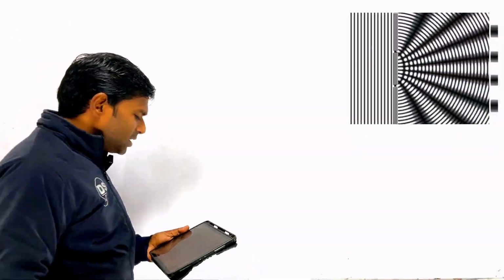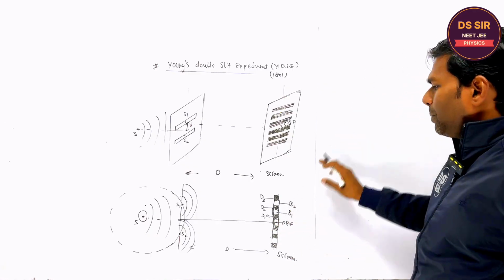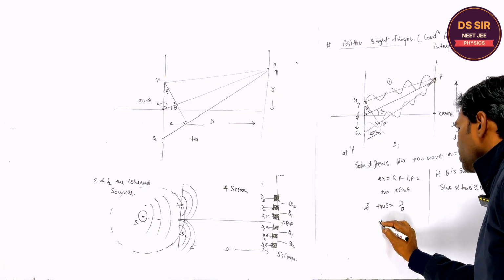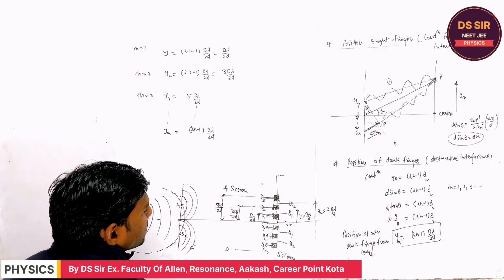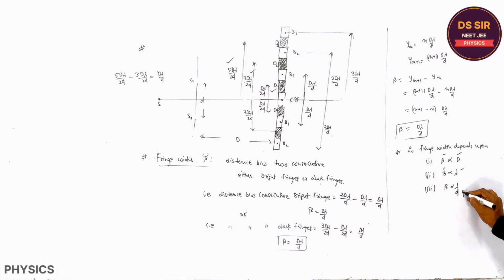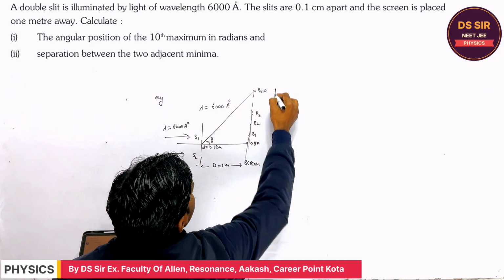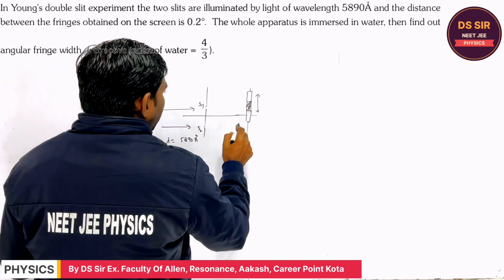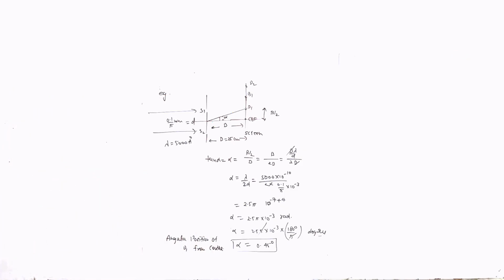Wave optics | Young's Double slit Experiment YDSE | class 12 NEET/JEE Physics | DS Sir Kota Physics